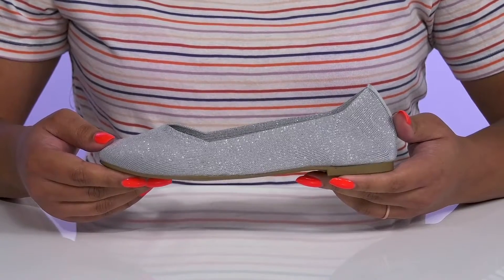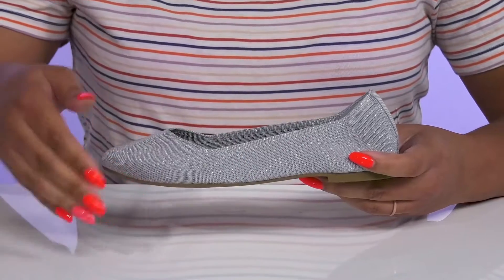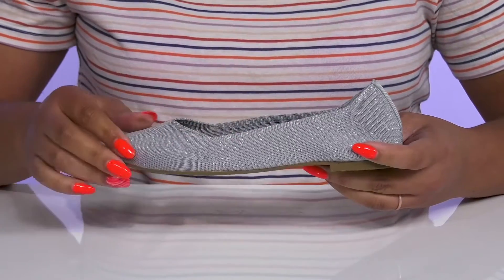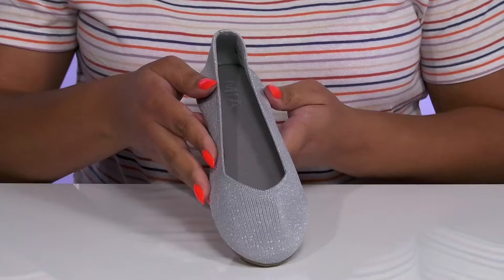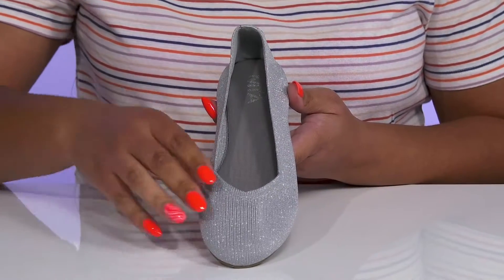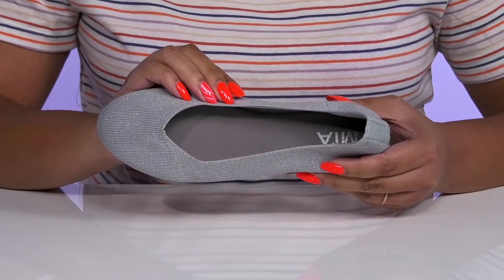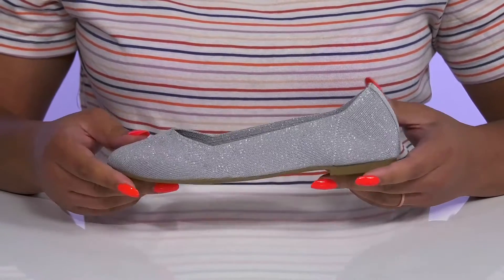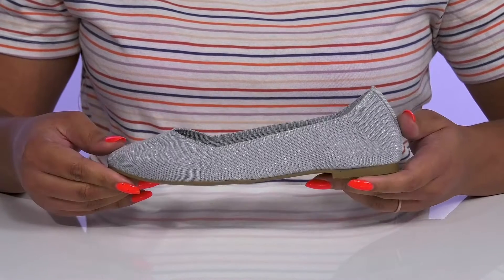Mia Kids Kandi (Little Kid/Big Kid) SKU: 9830503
MIA Kids Size Chart
Add some versatility to your everyday style in the MIA&reg; Kids Footwear Kandi (Little Kid/Big Kid).
Lightly padded contour footbed.
Textile upper, lining and insole.
Fabric outsole.
Imported.